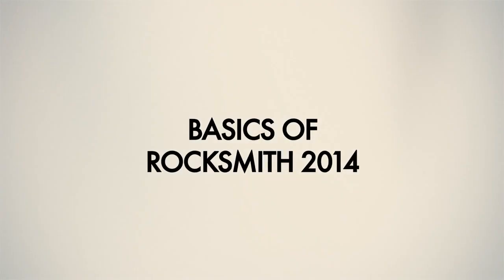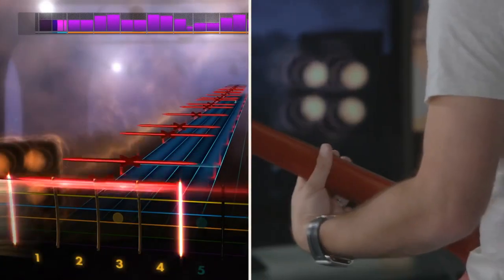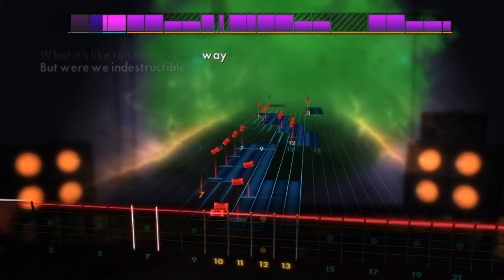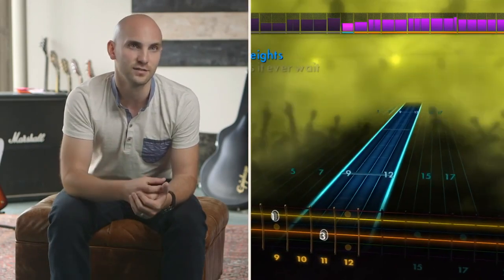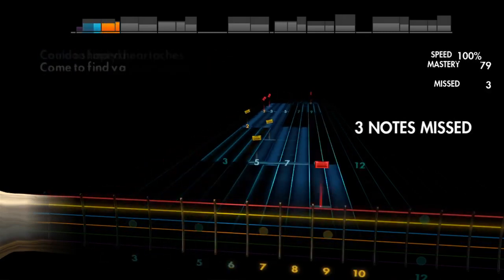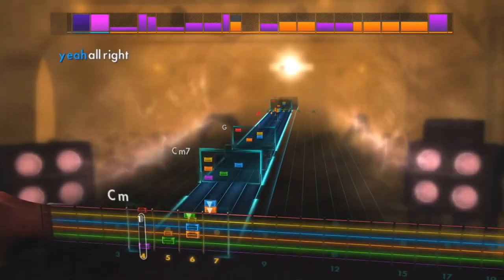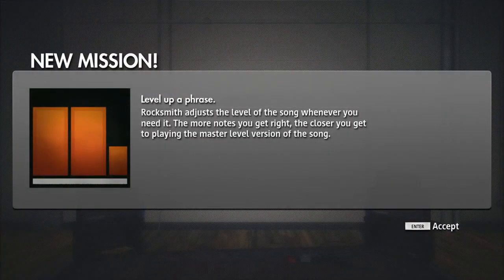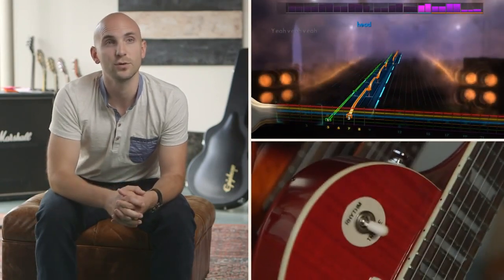Rocksmith 2014 Edition - Trailer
Compre este jogo na Nuuvem.

Obs: O "Rocksmith Tone Cable" não está incluído na compra do Rocksmith 2014 Edition na Nuuvem e devem ser adquirido separadamente.